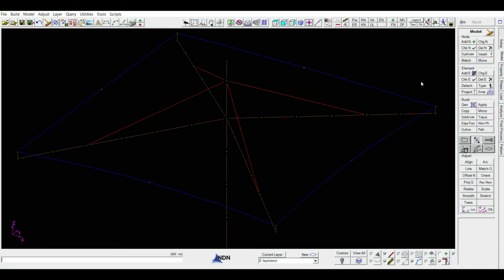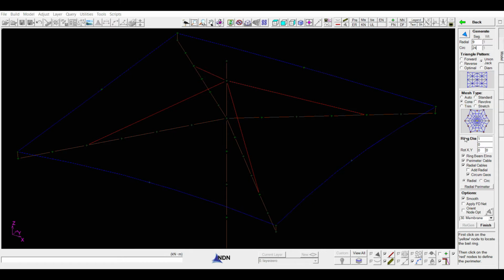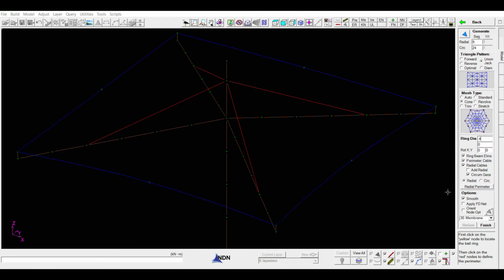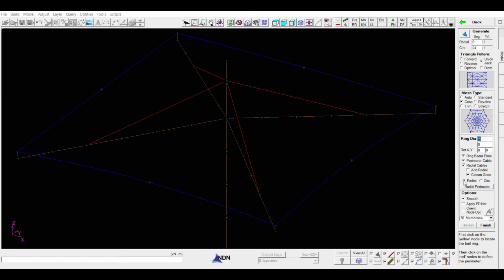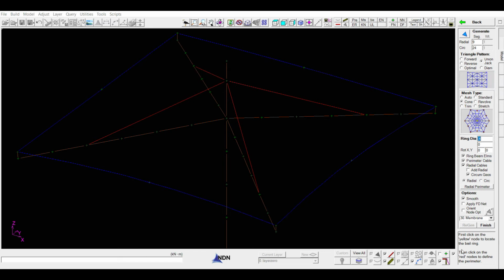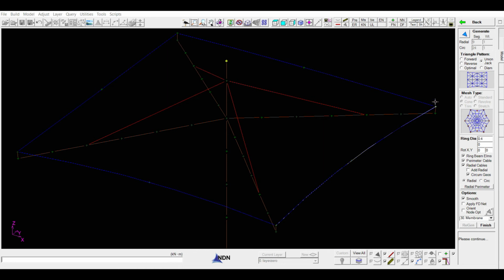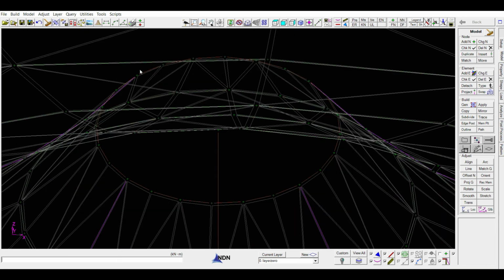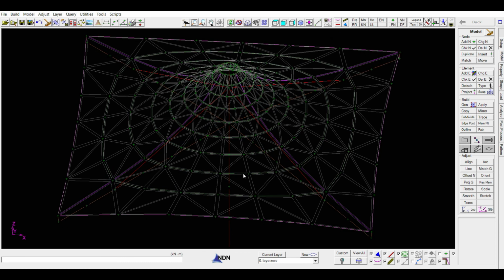Cone Generation (Equal Stress Field)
This video demonstrates generating the initial membrane of an equal stress field cone.